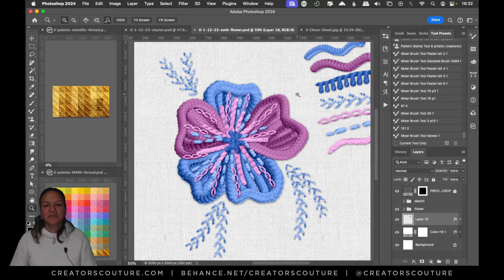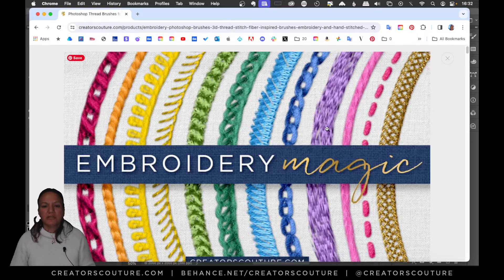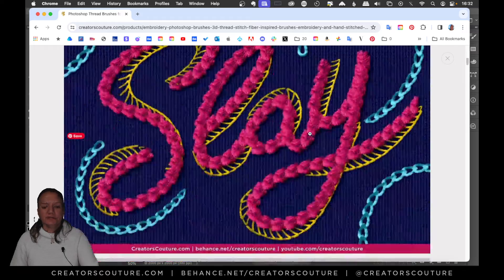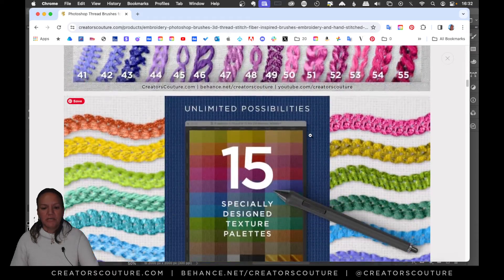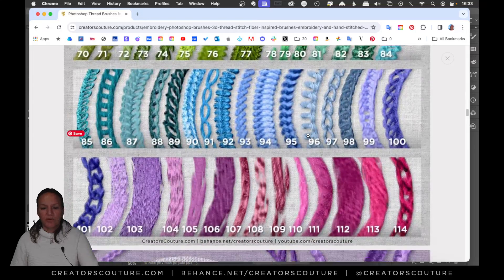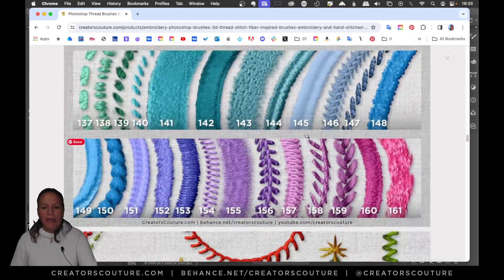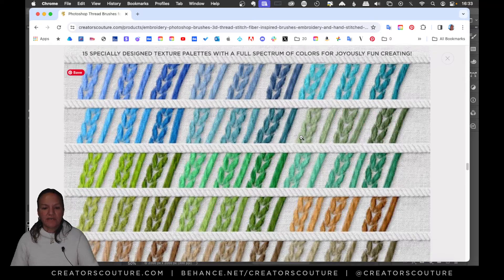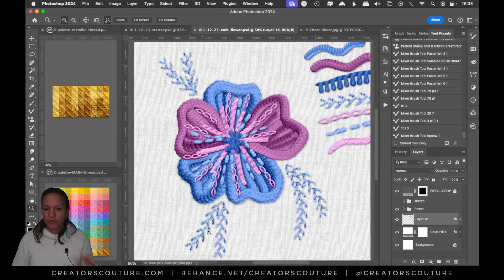How to illustrate a realistic embroidered flower in Photoshop: NEW 3D thread brushes for Photoshop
In this tutorial, I am using my new realistic embroidery and thread photoshop brushes to illustrate a flower design. Using my new brushes, it's so easy to create a hand-embroidered illustration effect using only the power of Photoshop brushes! Link to the 3D Embroidery, Stitch, & Fiber Inspired Brushes below...

📌  PRODUCTS USED IN THIS PHOTOSHOP TUTORIAL
• Realistic Photoshop Thread Brushes for a Hand-Embroidered Illustration Effect:

👉 Creators Couture Weekly Newsletter - exclusive freebies, special pricing & MUCH more!

Subscribers can even use my source files to create ITEMS FOR SALE as long as it is part of a new work.

📓 CHAPTERS

00:00 Introduction to the realistic 3D embroidery brushes for Photoshop
01:55 Creating the embroidered petals of the flower
07:25 Creating accent stitches on the flower petals
12:40 Experimenting with the background 'fabric' colors